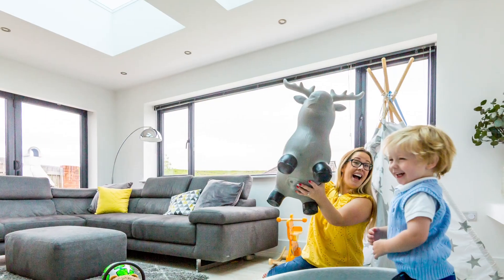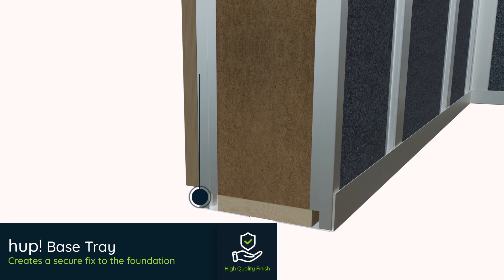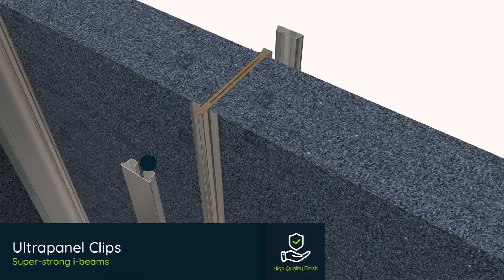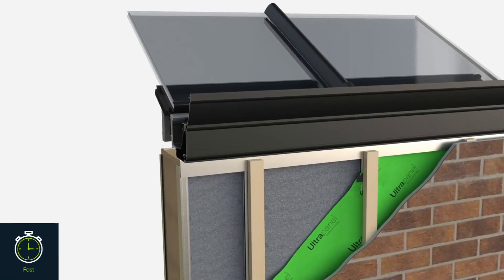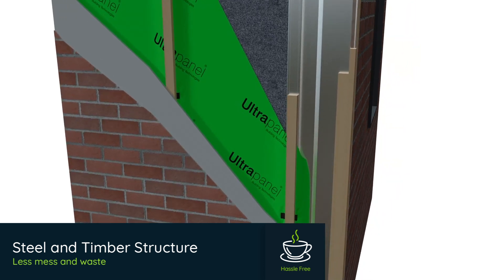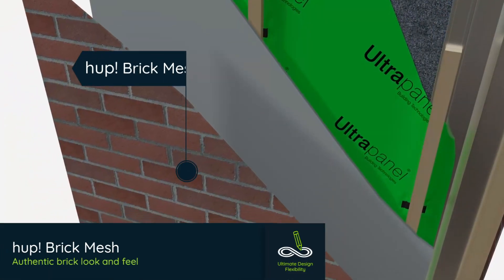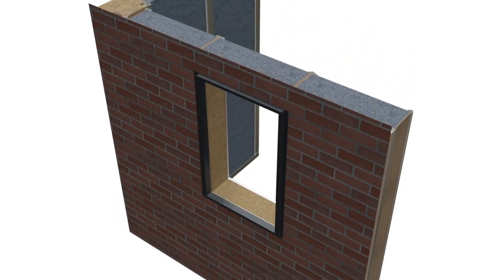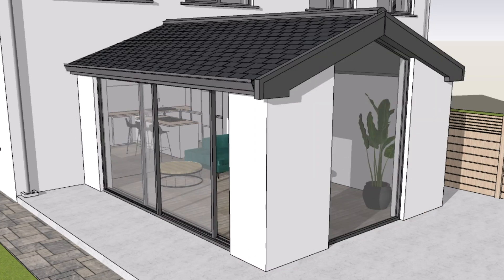hup! explainer video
The level of technology within the hup! walls and roof is unlike anything else on the market. Offering a build speed that is five times faster than traditional methods, along with five times the energy efficiency of the average UK home.

Learn more about the revolutionary new hup! technology.